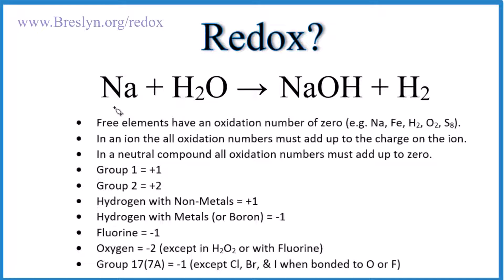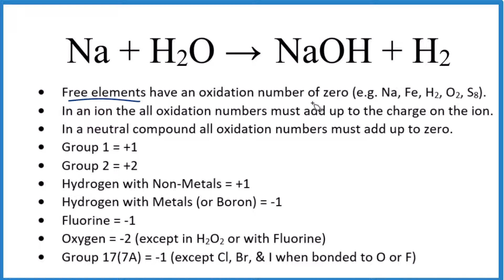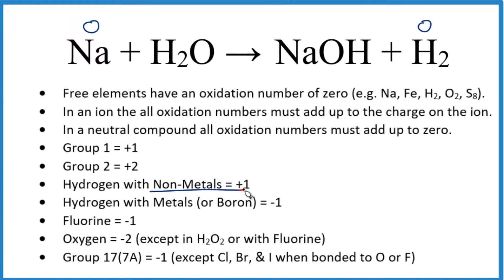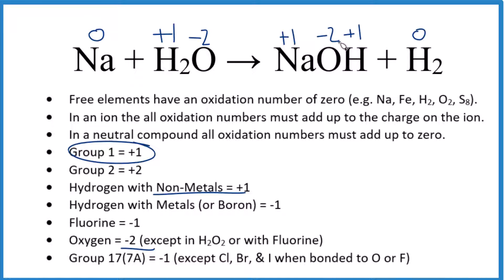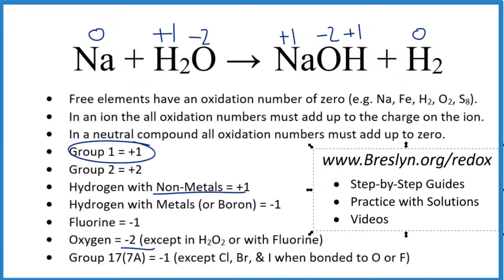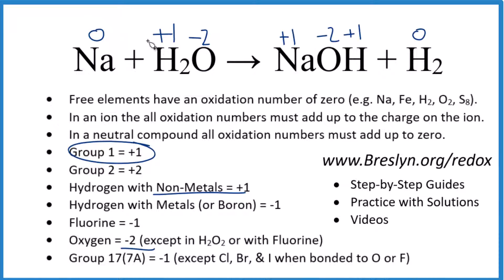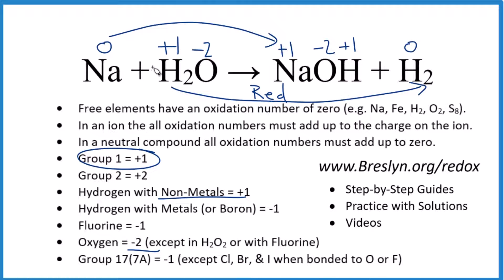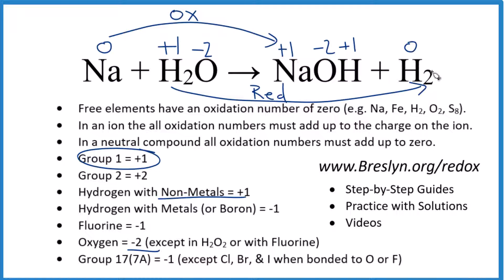Is Na + H2O = NaOH + H2 a Redox Reaction?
To determine if a chemical reaction like Na + H2O = NaOH + H2  is a redox (reduction-oxidation) reaction, one of the key methods being the analysis of oxidation numbers. Oxidation numbers represent the charge an atom would have if electrons were transferred completely during a chemical reaction. By examining changes in oxidation numbers of elements, you can determine if a reaction involves a transfer of electrons and thus qualifies as a redox reaction. Here's a description of the process:

Understand oxidation and reduction: In a redox reaction, oxidation and reduction occur simultaneously. Oxidation involves the loss of electrons, while reduction involves the gain of electrons. Remember the acronym "OIL RIG" - Oxidation Is Loss (of electrons), Reduction Is Gain (of electrons).

Identify the elements and compounds involved: Take note of all the elements and compounds present in the reaction. It's helpful to write down the reactants and products in a balanced chemical equation.

Assign oxidation numbers: Determine the oxidation number for each element in the reactants and products.

Follow the rules for assigning oxidation numbers. Analyze changes in oxidation numbers: Compare the oxidation numbers of each element in the reactants and products. If the oxidation number increases for an element, it has been oxidized (lost electrons). On the other hand, if the oxidation number decreases for an element, it has been reduced (gained electrons).

Remember, a redox reaction always involves both oxidation and reduction. If a reaction does not exhibit changes in oxidation numbers, it is not a redox reaction.

For  Na + H2O = NaOH + H2  the oxidation numbers on the Na and the H change going from reactants to products.  There for Na + H2O is a redox reaction.

Understanding oxidation numbers and their changes is crucial for identifying redox reactions accurately. This skill helps you distinguish between reactions involving electron transfer and those that don't, enabling a deeper understanding of the chemical changes occurring in a reaction system.